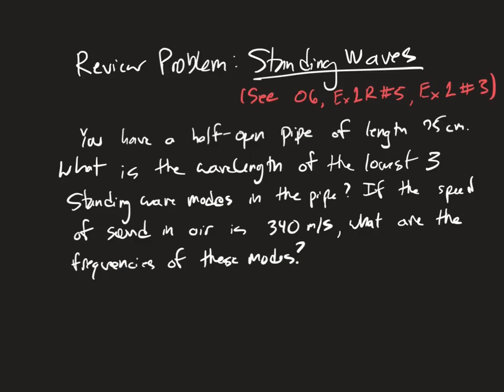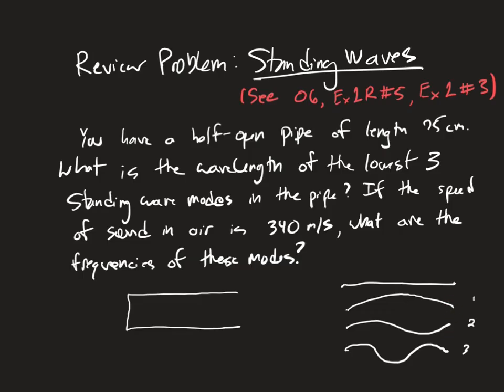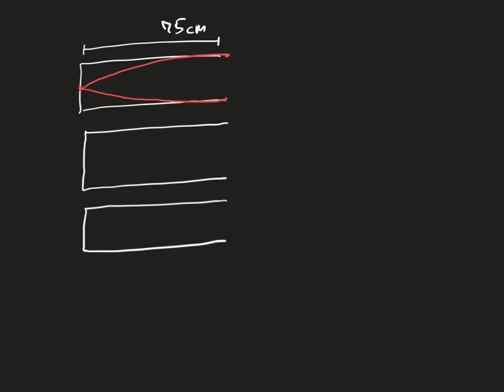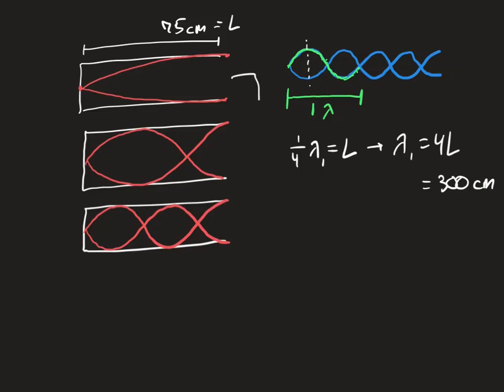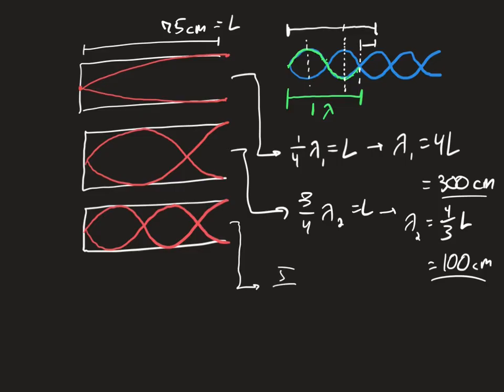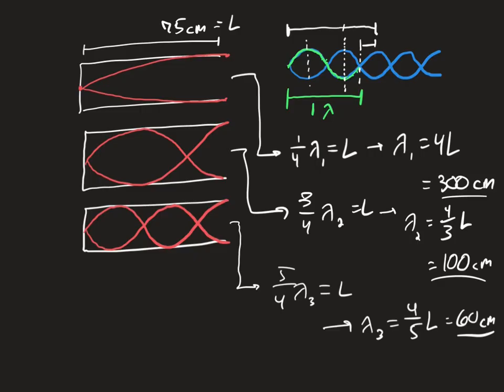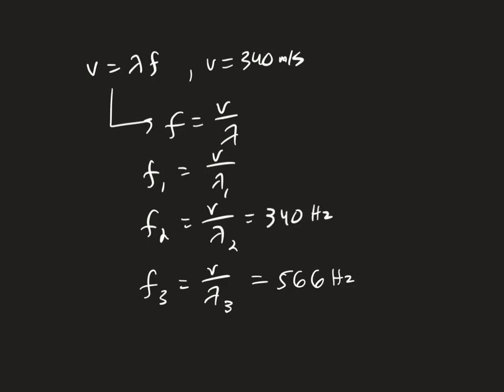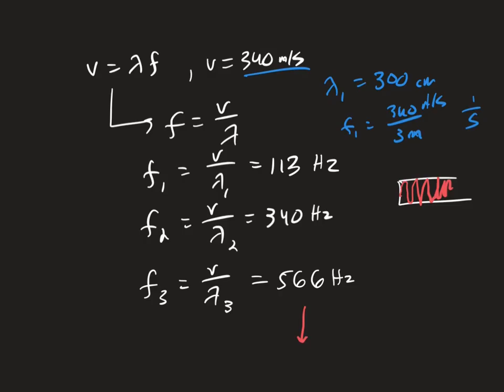Review Problem: Standing Waves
A review problem on the topic of standing waves, in particular a standing wave in a half-open pipe.